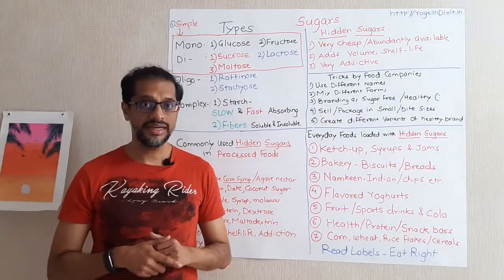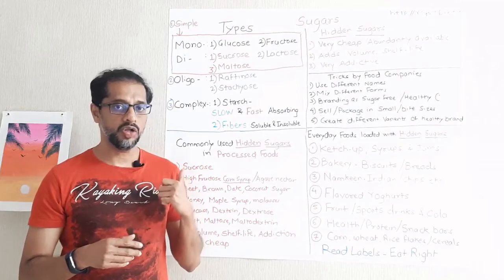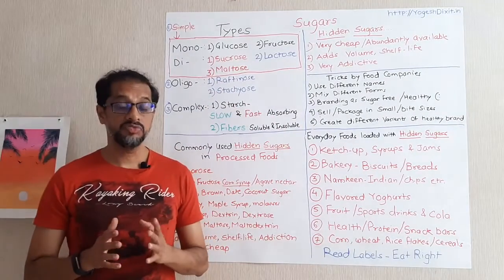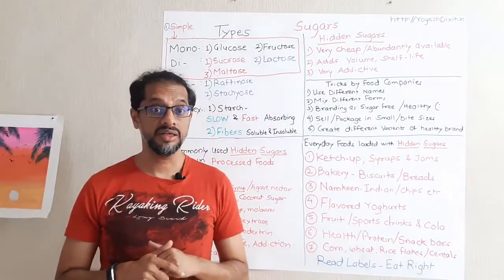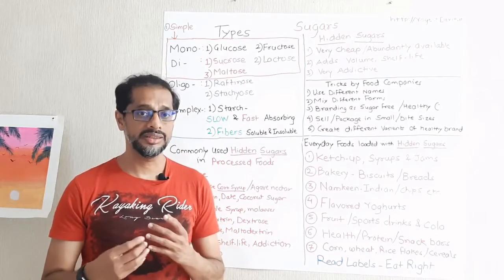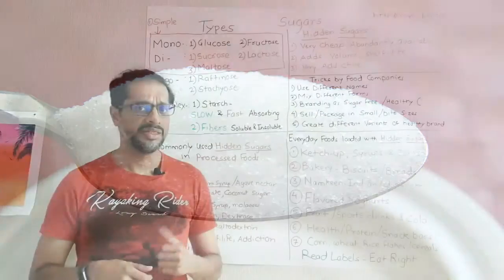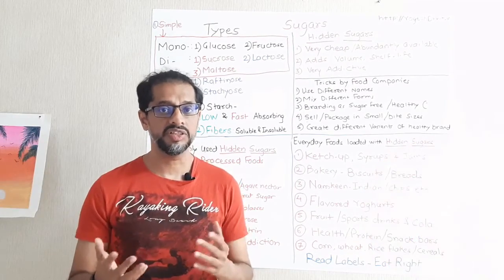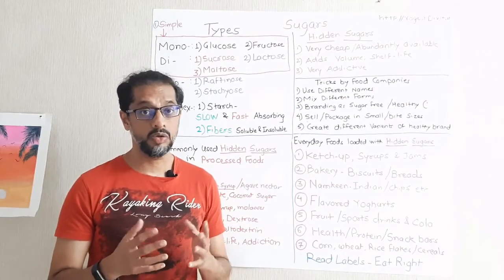What are Hidden Sugars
Understand classification of sugars
Different names by which sugars are loaded in Packaged Foods
Tricks used by Food Companies to load sugar in almost all products to keep prices low, to add volume and to make it dangerously addictive.